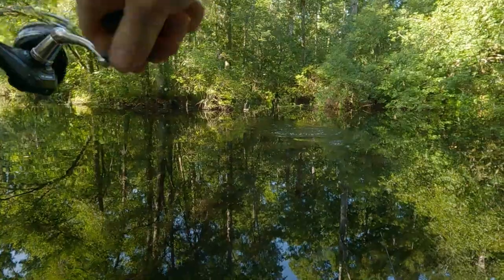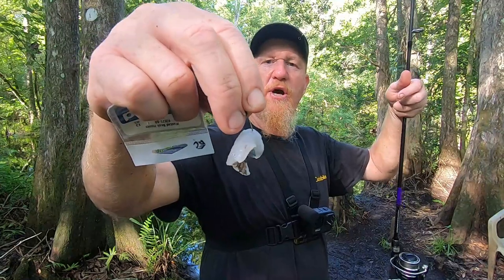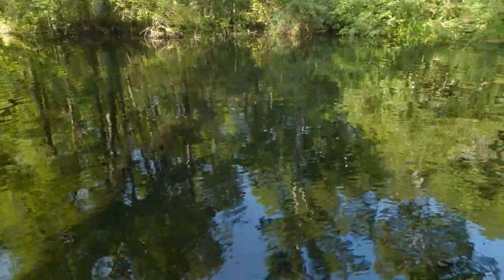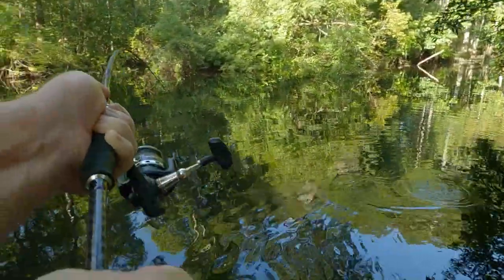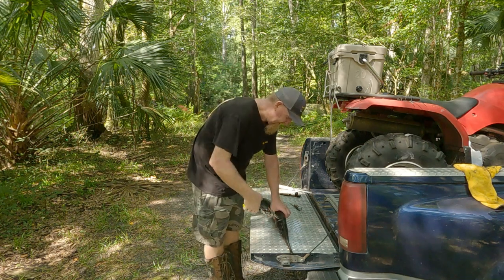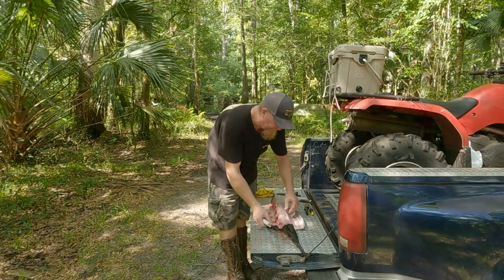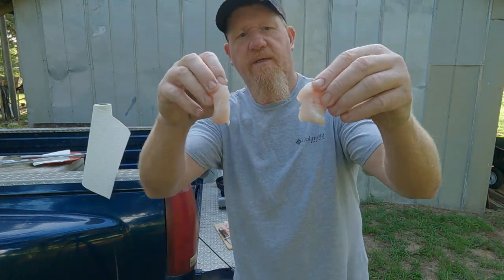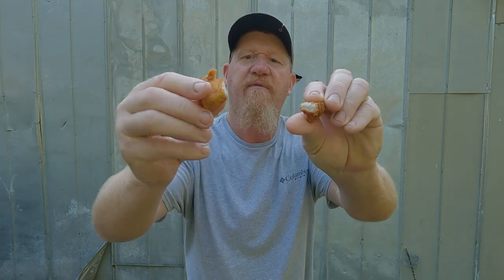How to Catch, Clean, and Cook gar to make deep fried fish nuggets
In this video I spent the morning at the river fishing so I could demonstrate how I catch, clean, and cook garfish. I give step by step instructions on the tackle I use and also instructions on how I clean these prehistoric fish. In the end I make garfish nuggets that is very delicious.

Video Chapters:
00:00 Tackle Introduction
00:57 Catching garfish
02:44 Cleaning the garfish
04:22 Cooking garfish